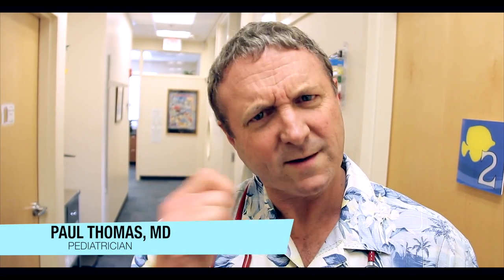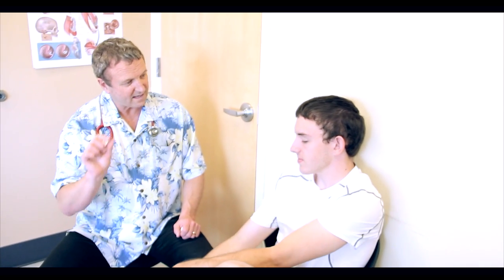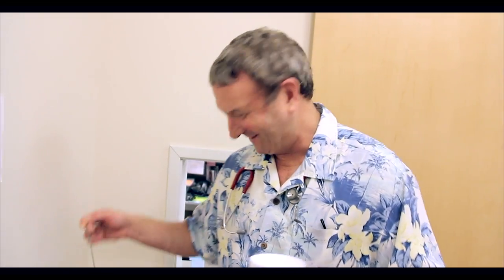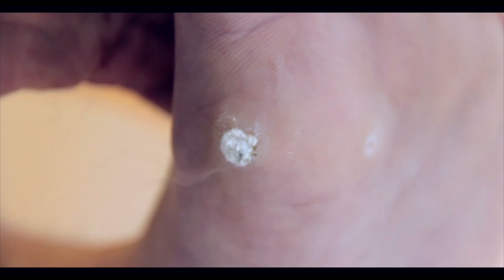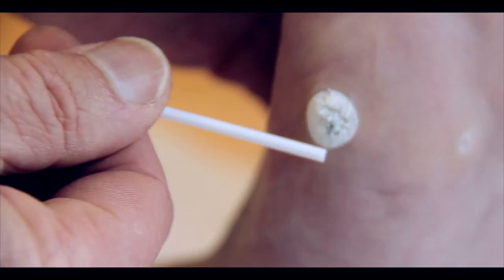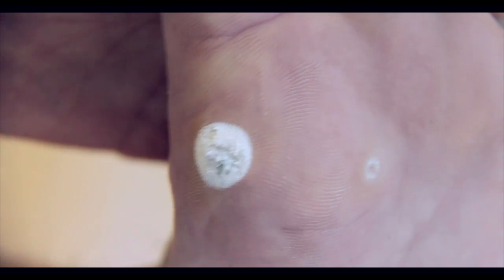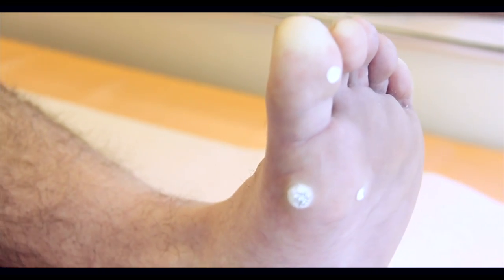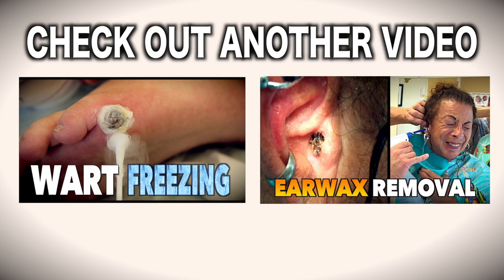3 WARTS vs LIQUID NITROGEN! | Dr. Paul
(All donations over $500 receive a signed copy of my books & a personal FaceTime call) Please SHARE, LIKE, COMMENT, and even FAVORITE THIS VIDEO if you found it useful or if you know somebody who it may benefit.